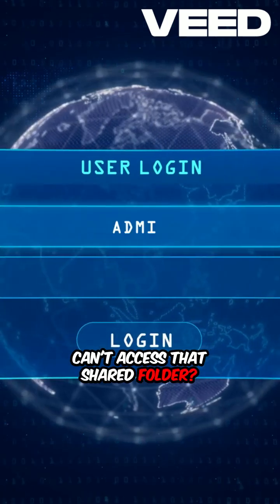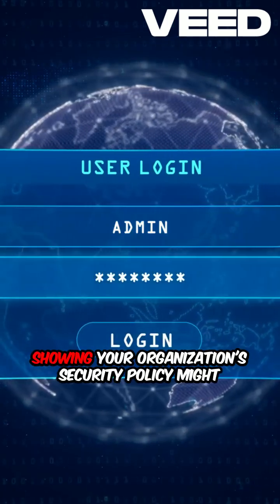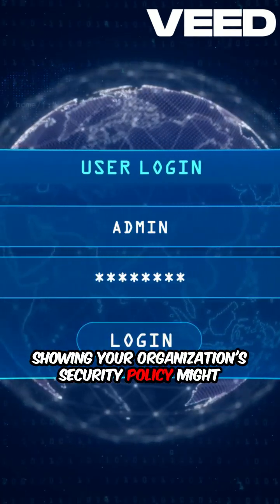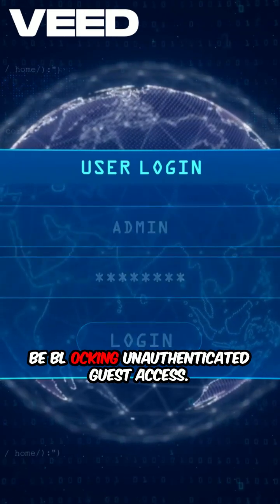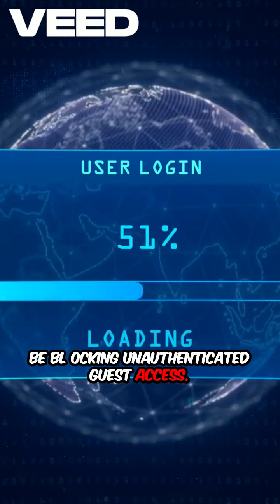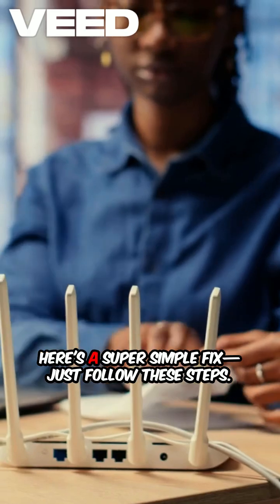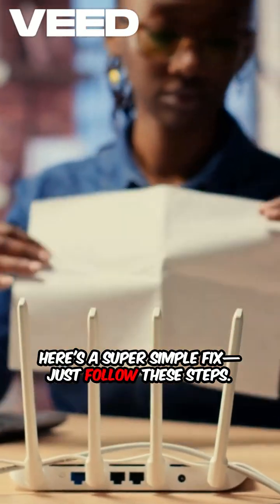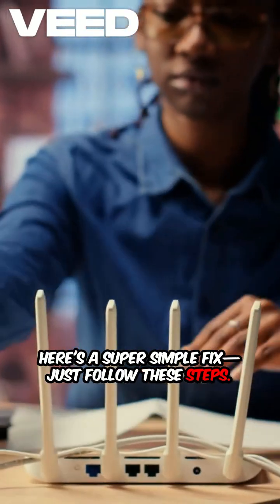Fix “You Can’t Access This Shared Folder” on Windows | Easy Solution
Are you seeing this error when trying to access a shared folder?
“You can’t access this shared folder because your organization’s security policy blocks unauthenticated guest access.”

Don’t worry — here’s a quick and easy fix using the Local Group Policy Editor in Windows. No software, no stress — just follow these simple steps and you’ll be back up and running in no time.

📌 In this video, we’ll show you:
✅ How to open gpedit.msc
✅ Where to find the guest access policy
✅ How to enable insecure guest logons
✅ How to fix network folder access in less than 2 minutes